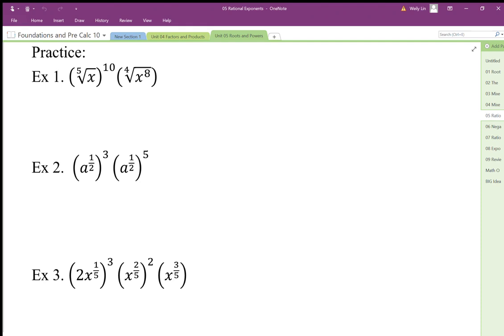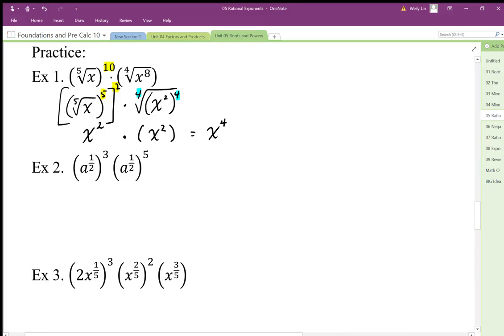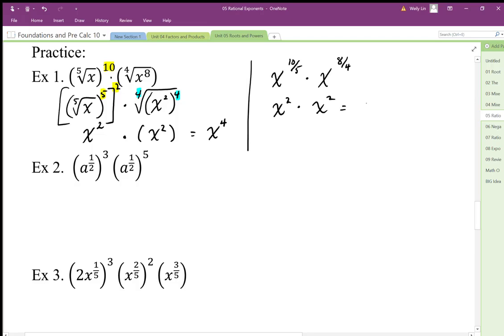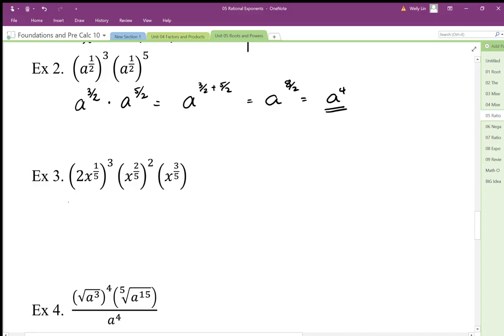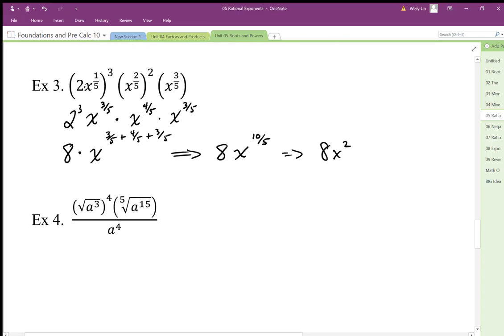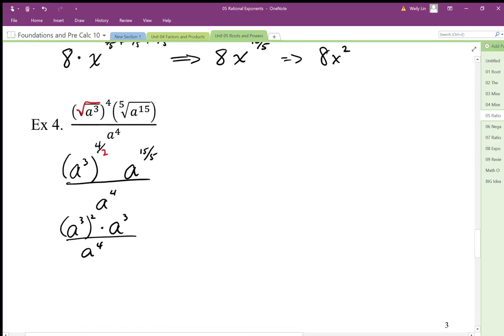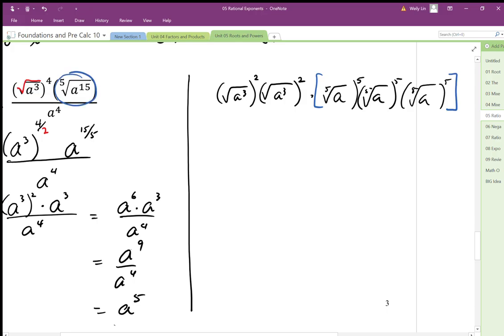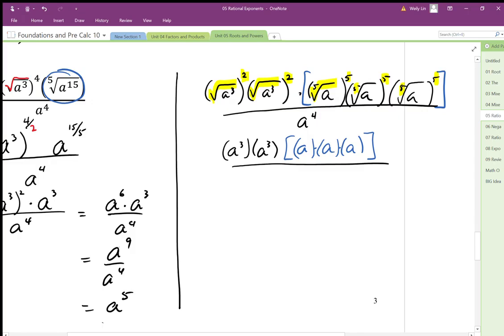07 Rational Exponents Part5